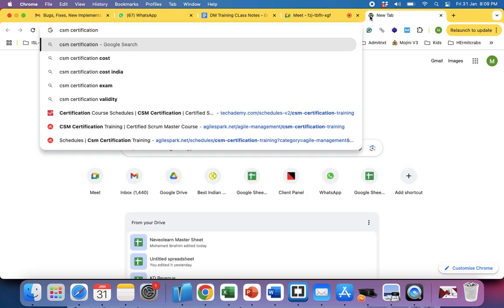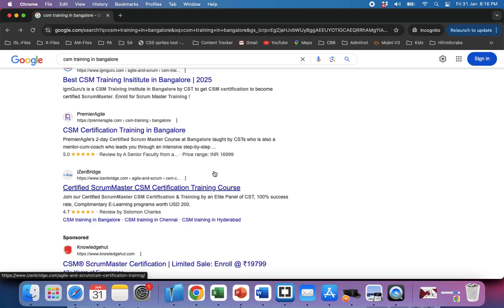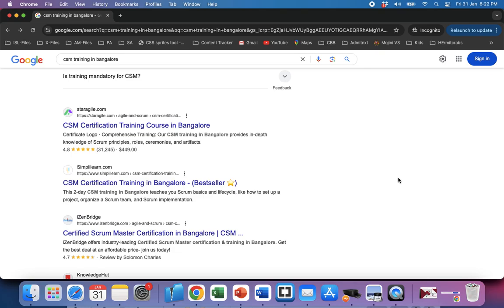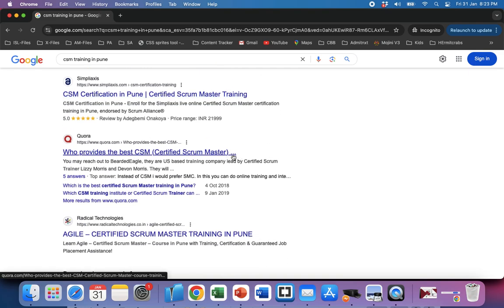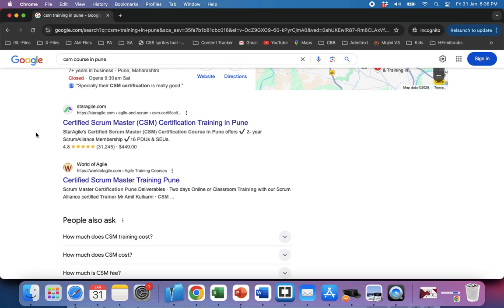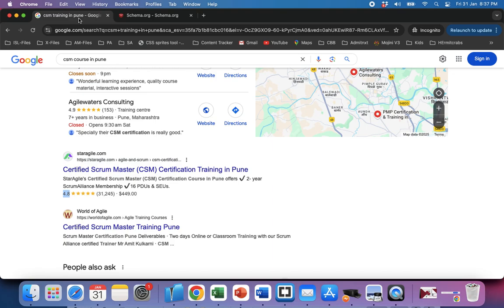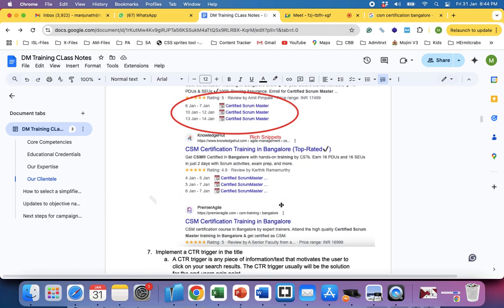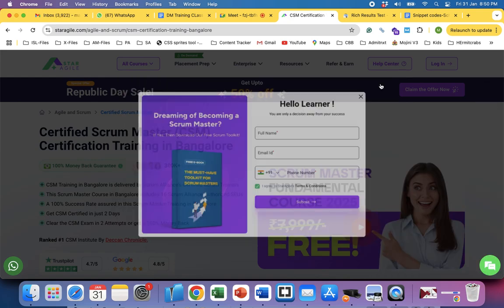C10 Learning How Search engines function, key parameters and ways of improving them EC 1Feb25